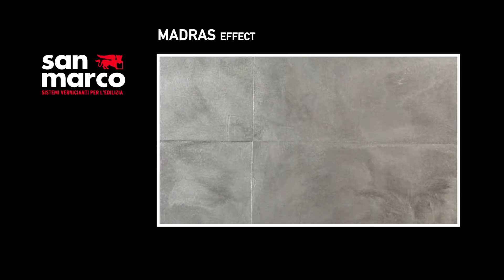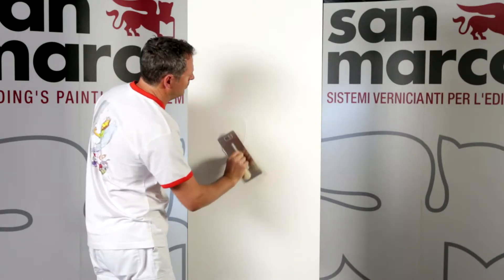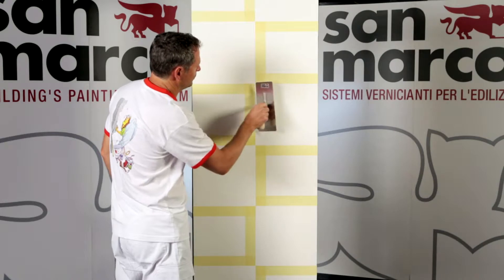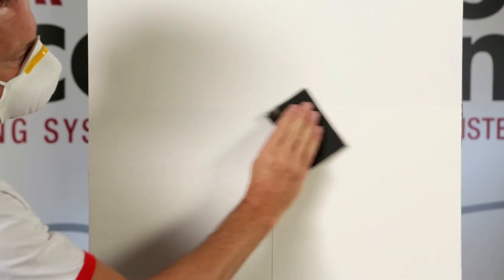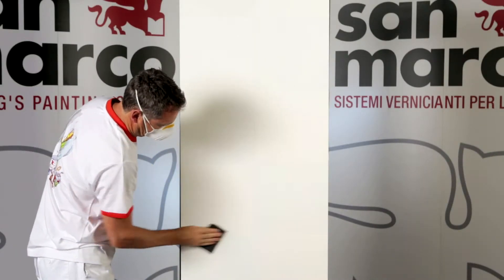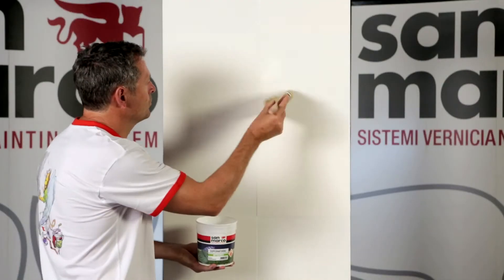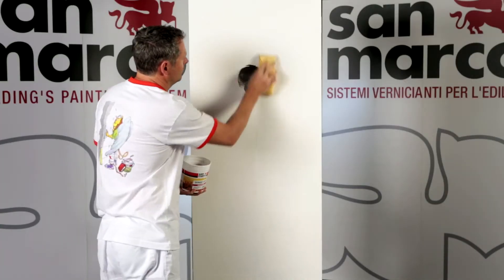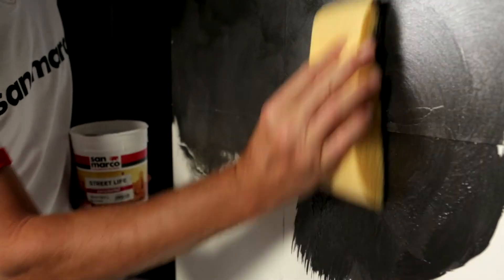Madras Effect (English)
On this video you will find some examples of high level decorations  MADRAS EFFECT achieved with TAMSTUCCO IN PASTA through the use of  particular application methods.